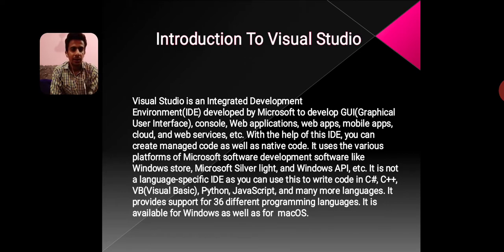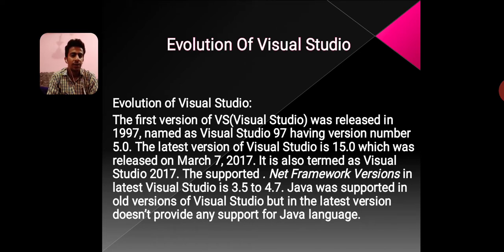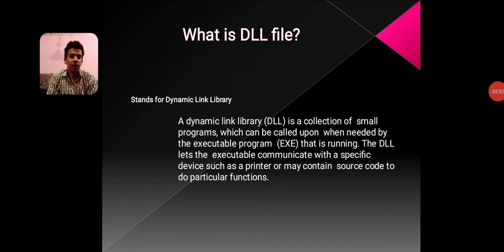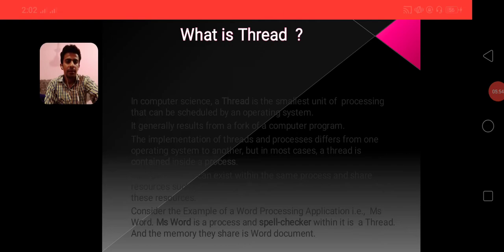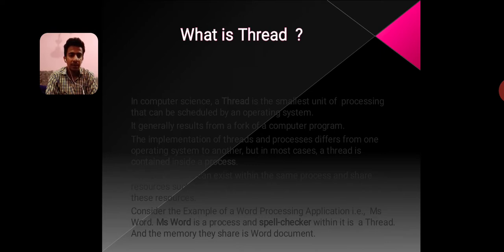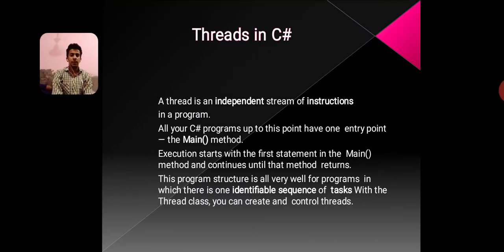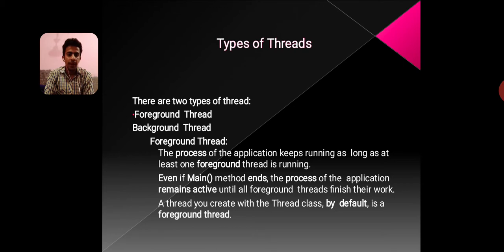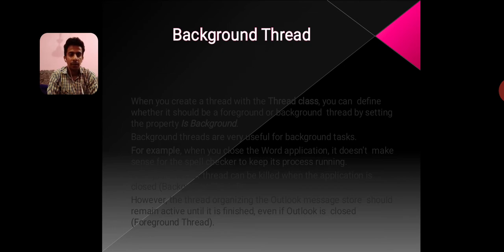Introduction To Visual Programming By Tanveer Jan Gaad